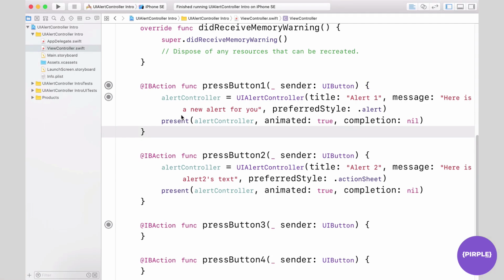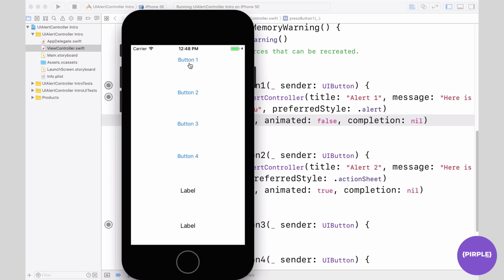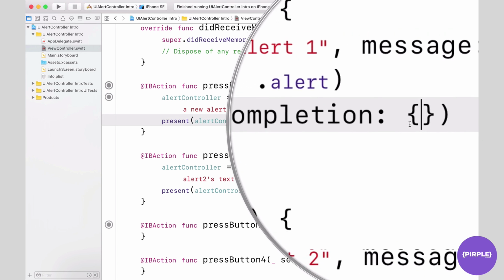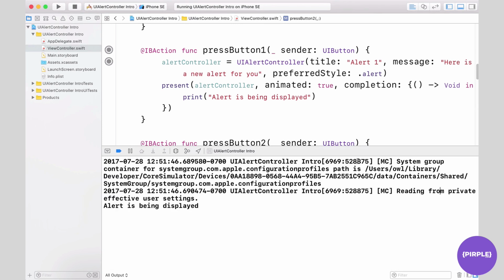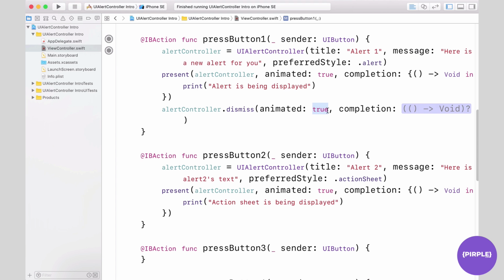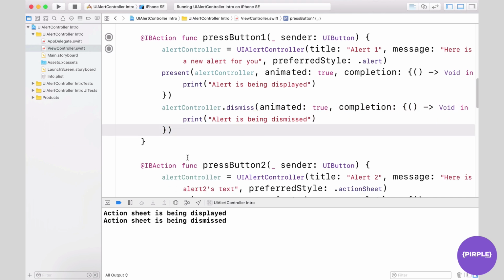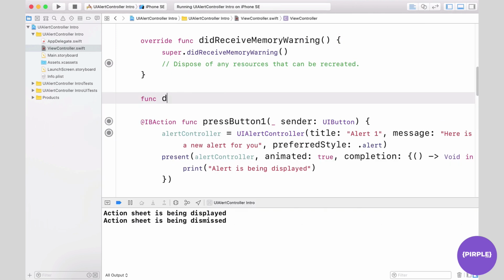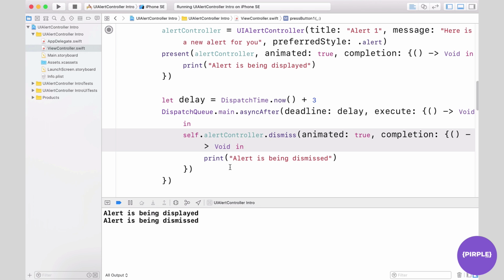Get Swifty - Bonus Lecture: Alert Controllers Part 4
This is a series of free bonus lectures for our "Get Swifty" course on iOS and MacOS development.

This series of videos is focused on UI Alert Controllers. Watch the full playlist here: